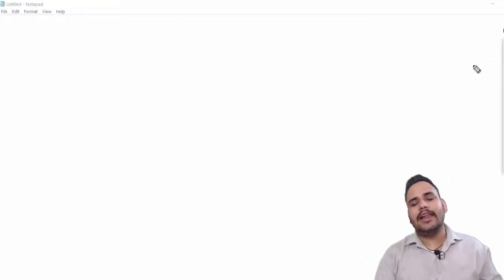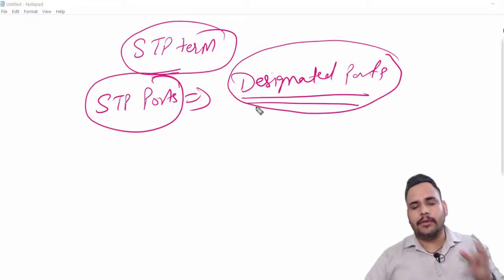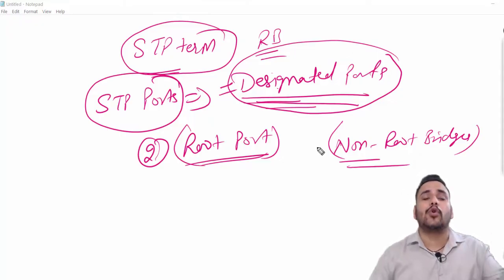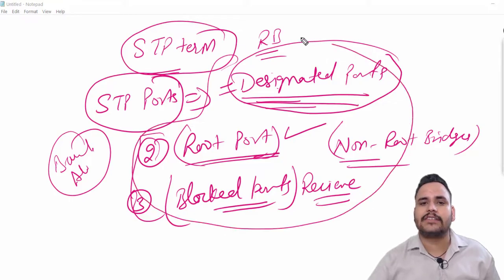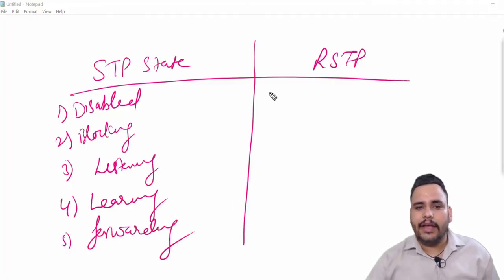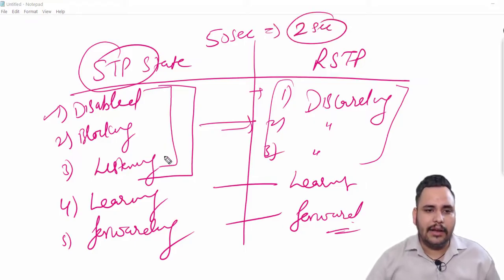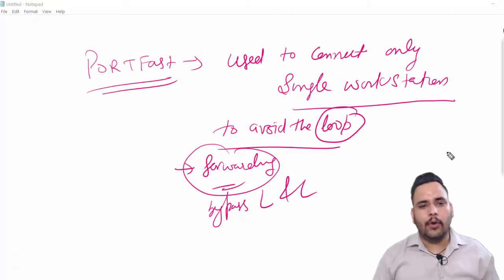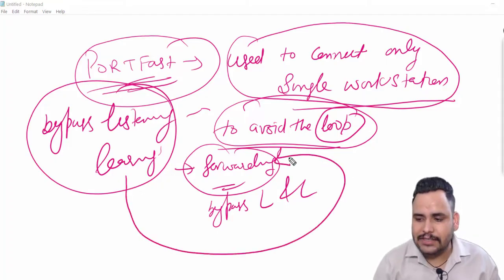5 Minute CCNA Switching Challenge STP Mastery | Port fast Port states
In Spanning Tree Protocol (STP), "Port State" refers to the status of a switch port during the process of network topology stabilization. The main port states in STP are:

1. **Blocking**: The port does not forward frames and listens for BPDUs (Bridge Protocol Data Units) to prevent loops.
2. **Listening**: The port listens for BPDUs to ensure that it doesn't create a loop, but it doesn't forward frames.
3. **Learning**: The port can learn MAC addresses and populate the MAC address table but still does not forward frames.
4. **Forwarding**: The port forwards frames and continues to learn MAC addresses.
5. **Disabled**: The port is administratively shut down and does not participate in STP.

### PortFast

**PortFast** is a feature in STP that allows a port to bypass the usual STP states of Listening and Learning and transition directly to the Forwarding state. This is particularly useful for ports that connect to end devices like computers or printers, where the likelihood of loops is minimal.

When PortFast is enabled on a port:

- The port immediately enters the Forwarding state upon being connected.
- This reduces the time it takes for devices to connect to the network, as they can start communicating without waiting for STP to complete its process.

PortFast should not be enabled on ports that connect to other switches, as this could potentially lead to network loops.